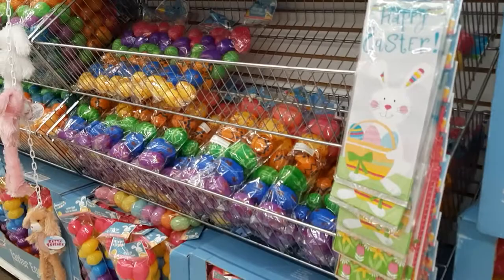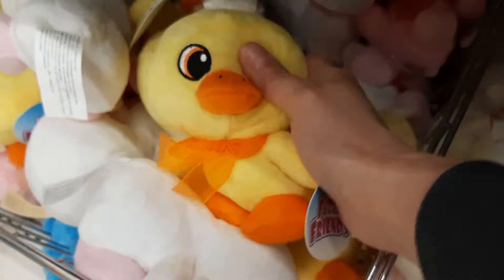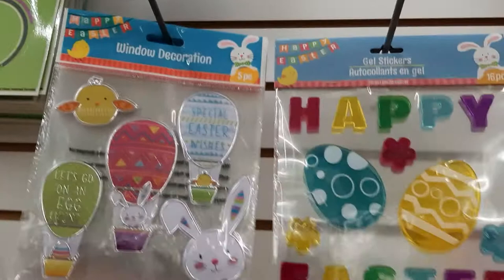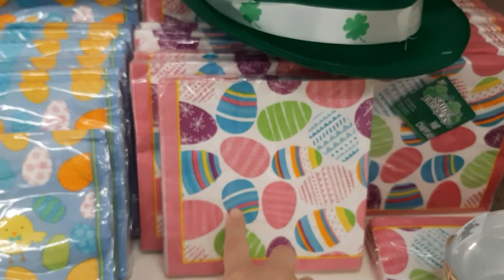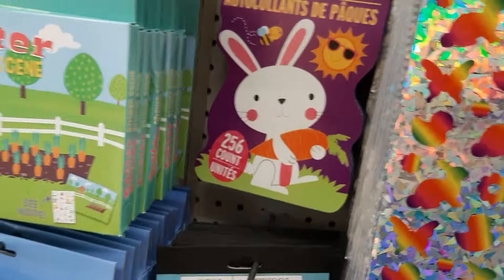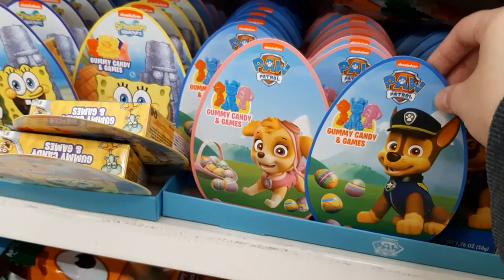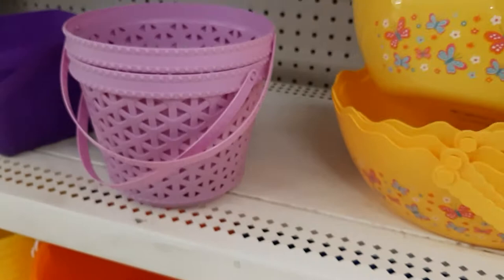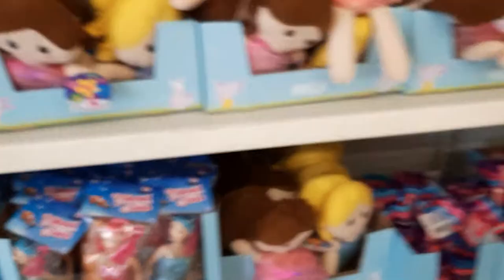Shop with me at Dollar Tree | Easter Goodies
This is just a video of me checking out what my local Dollar Tree has for Easter. I hope you enjoy it!